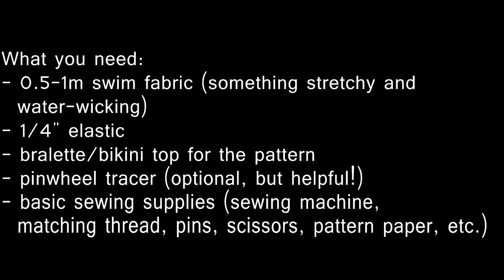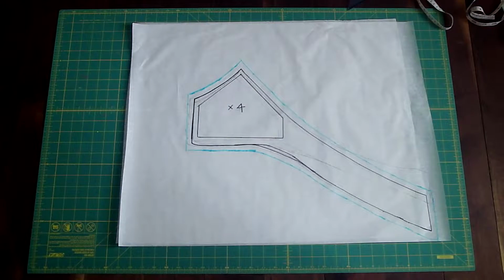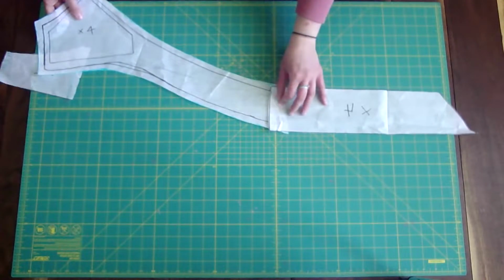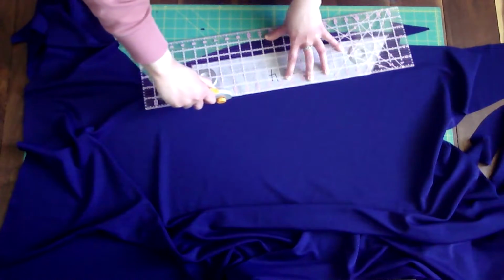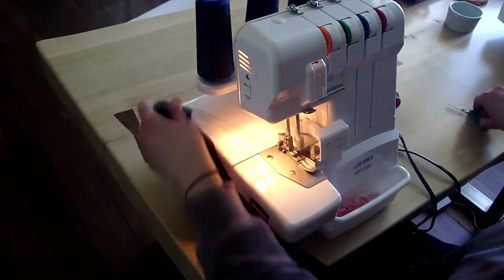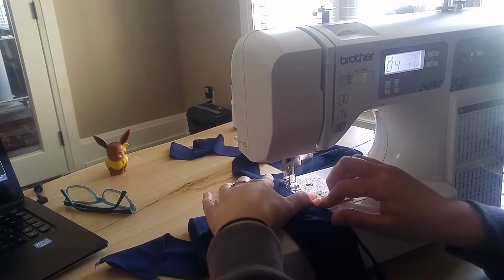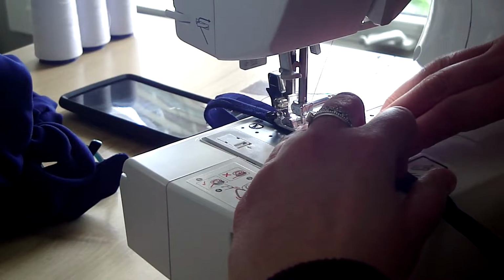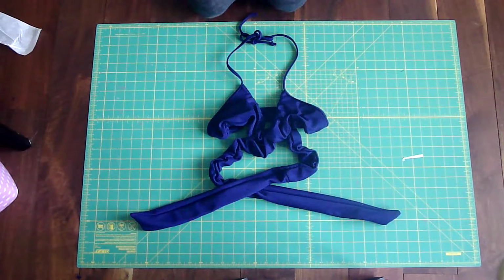DIY Easy Cross-Front Bikini Top/Wrap Top (with pattern)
Hey everyone!
I'm super excited to share this bikini top with you guys! It's  simple to make, super cute and just in time for summer!
Please let me know if there's anything else you would like to see me make :)

Follow me for more projects and DIYs 🤗